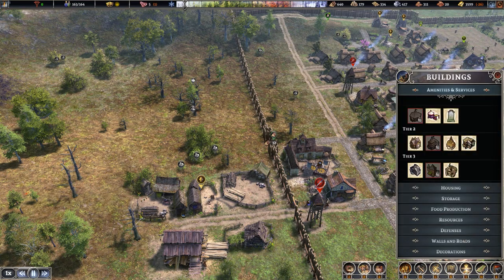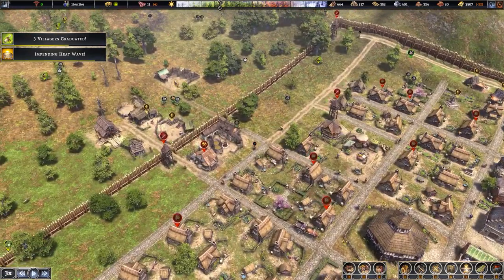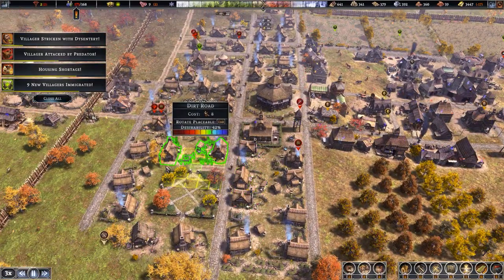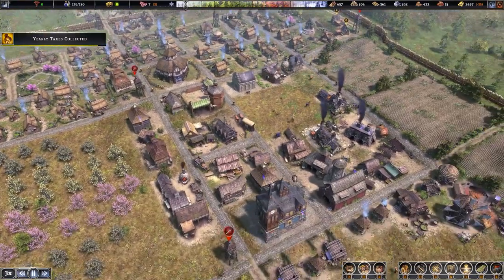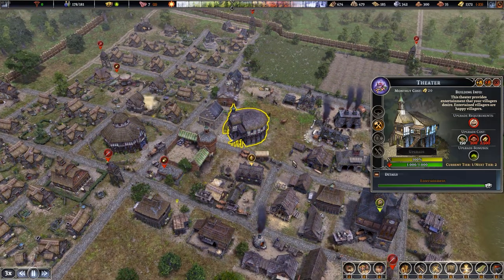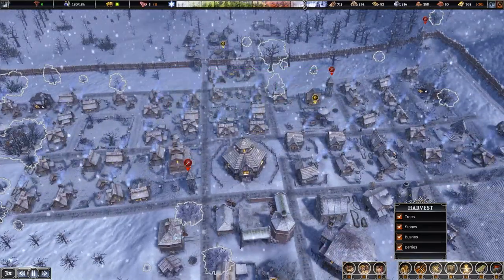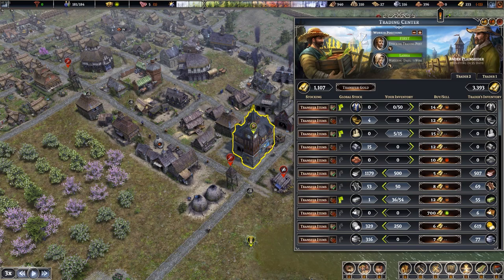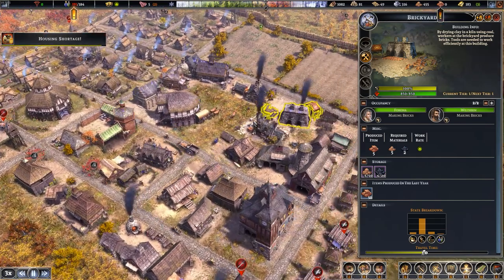Makin' Bread for Diversity - Farthest Frontier ep 09 (fixed upload)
Protect and guide your people as you forge a town from untamed wilderness at the edge of the known world. Harvest raw materials, hunt, fish and farm to survive. Produce crafted items to trade, consume, equip and fight with as you battle for your survival against the elements and outside threats.